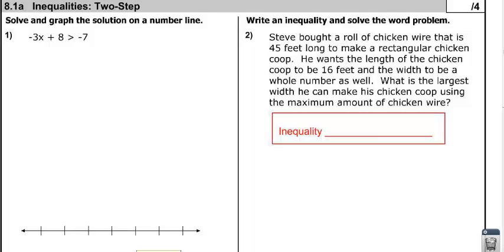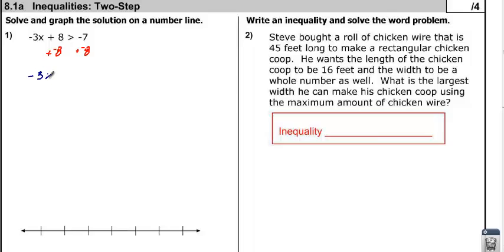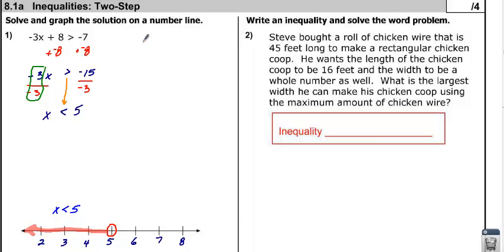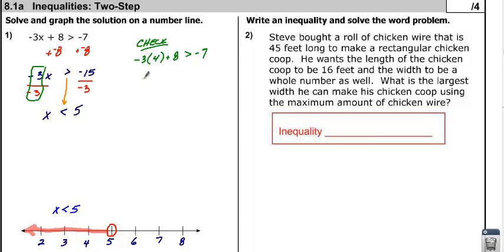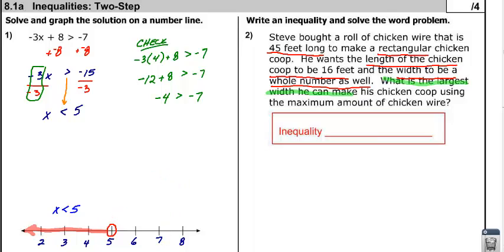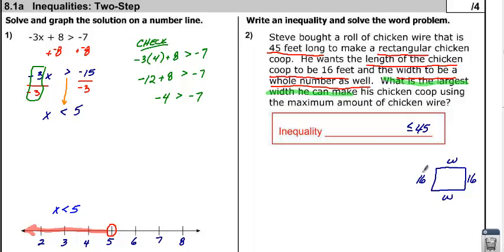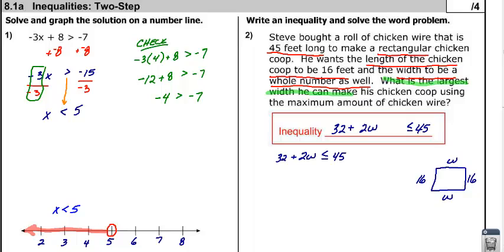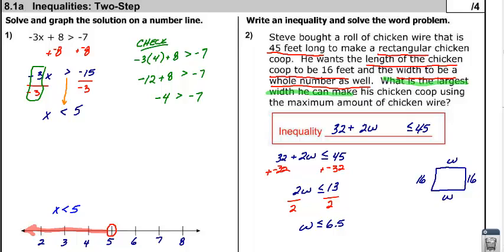Mr. Willmarth, AGGIE Math-7: Week-8, Concept 8.1a